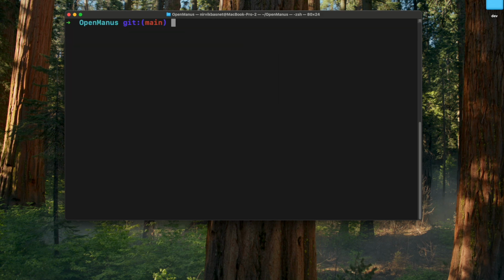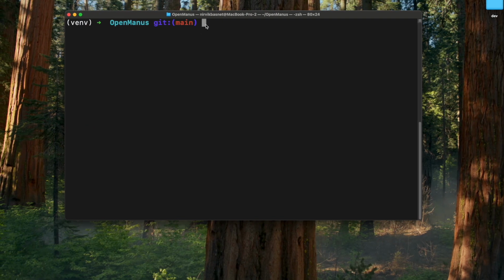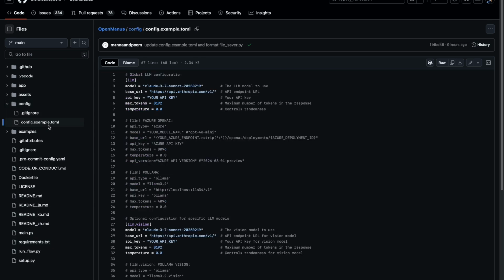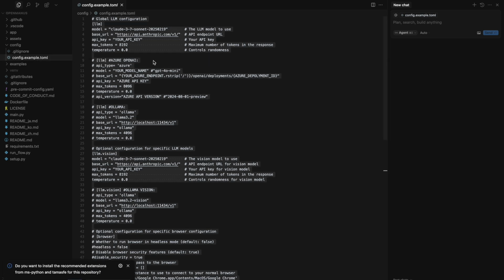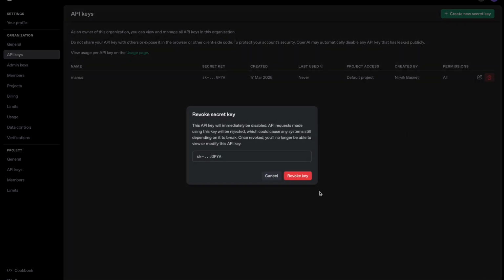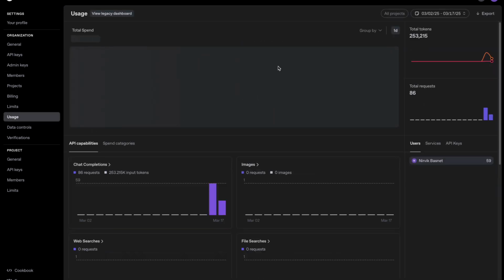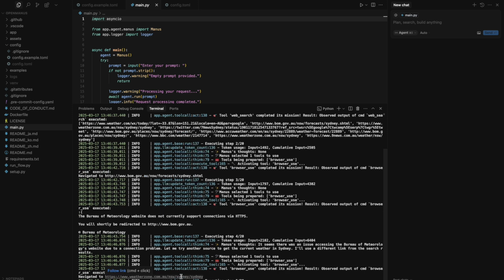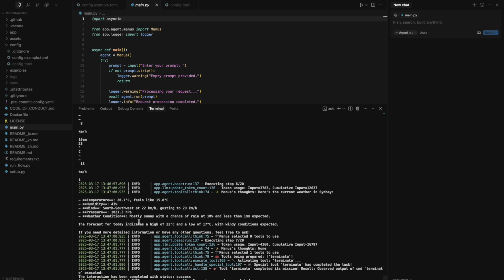How to run Manus AI (OpenManus) Locally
Step by step guide on how to run openmanus locally.